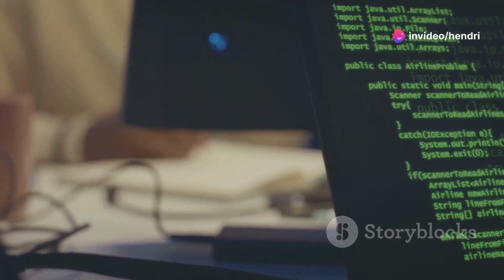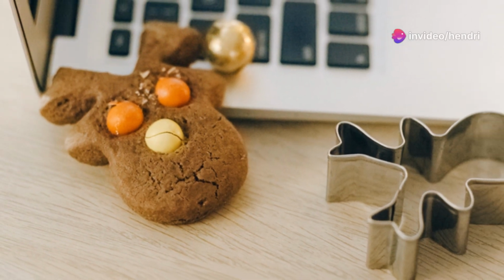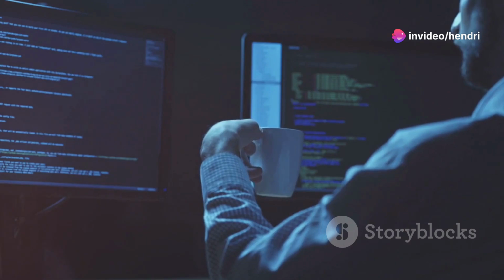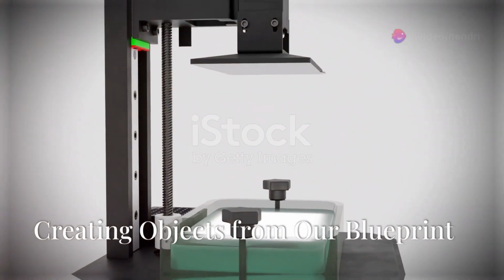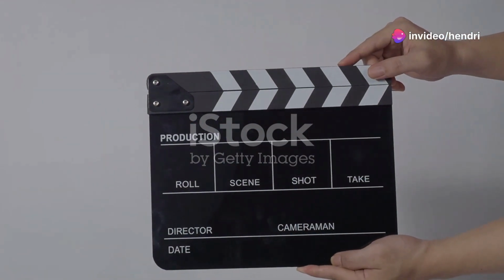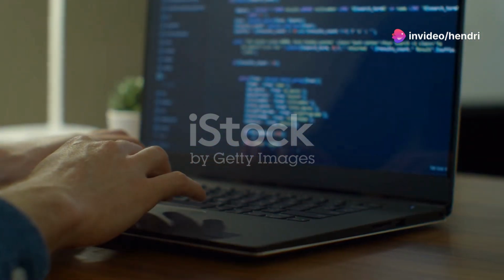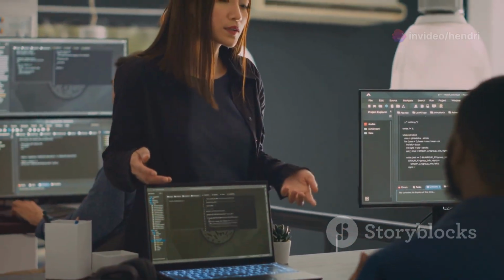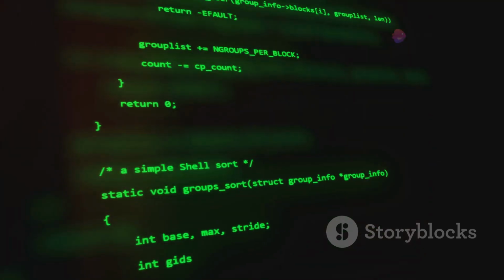Java for Beginners Create Your First Object